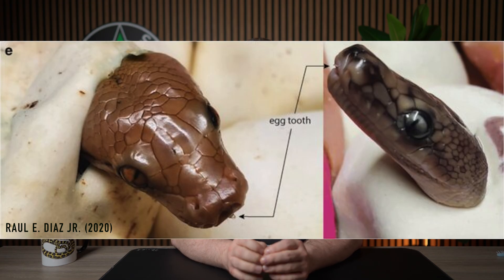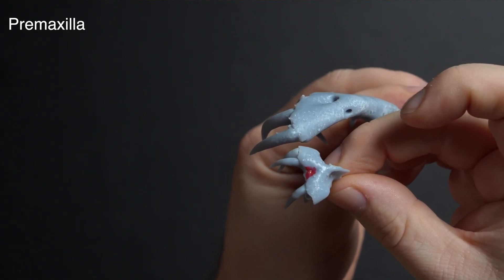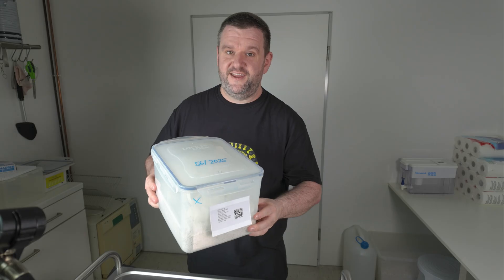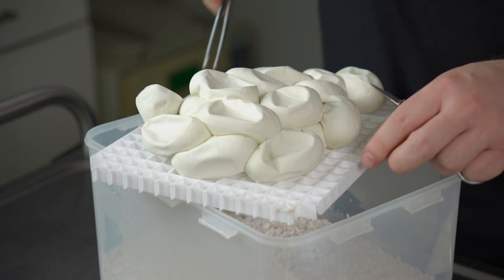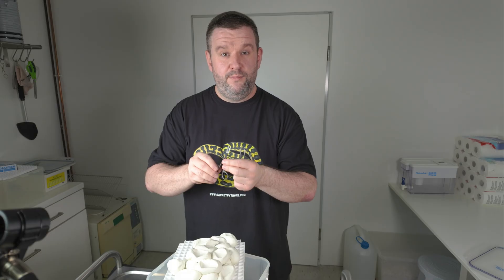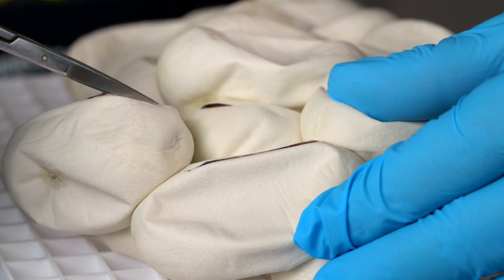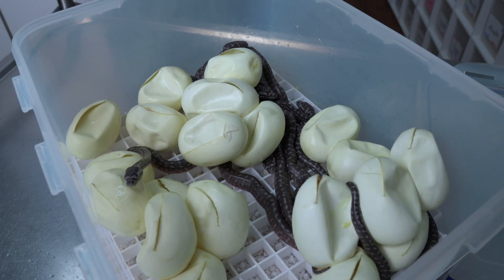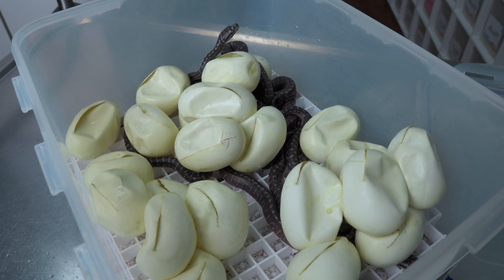Cutting Python Eggs, Sexing Snakes and Housing Baby Carpet Pythons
In today's video, I will show you in detail how we are cutting our python eggs and explain why we are doing this! As soon as the babies have hatched, we need to sex them and I will explain the method called "popping", used to determine the sex of snake hatchlings. Additionally, I show you how we are housing and organizing our hundreds of baby carpet pythons every year! Enjoy the video!

0:00 Intro
0:39 Why we are cutting eggs
2:22 How we cut eggs
8:28 Sexing baby Carpet Pythons
10:35 How to hold animals for popping
10:50 Popping technique
11:30 How we keep baby Carpet Pythons
14:17 Final thoughts

🌎 Worldwide Shipping with our partner Lufthansa Cargo 🌍

Diaz R. Evo-Devo Path as a Bridge between Evolution, Morphological Disparity, and Medicine with Comments on “Hopeful Monsters” in the Age of Genomics, Current Molecular Biology Reports (2020) 6:79–90,